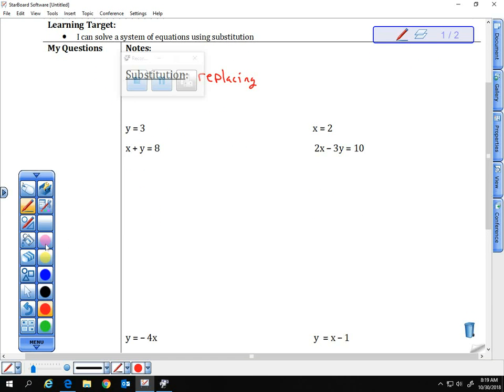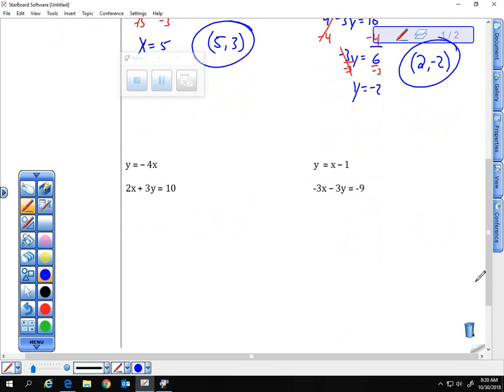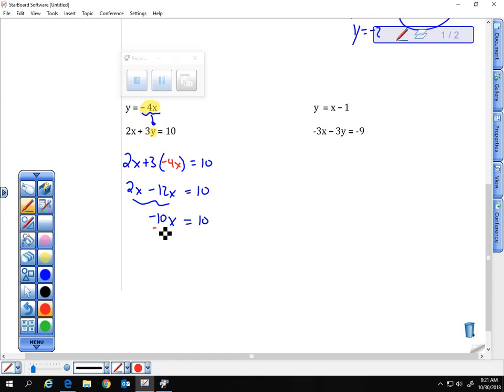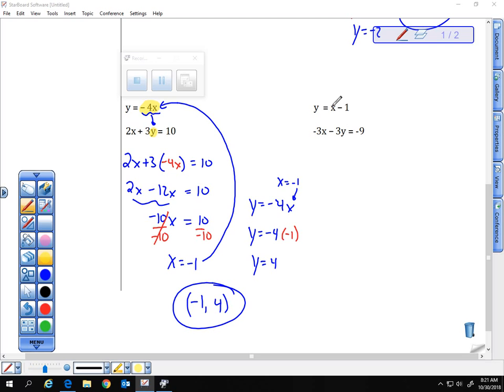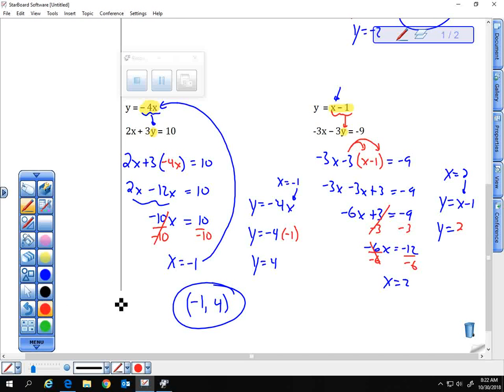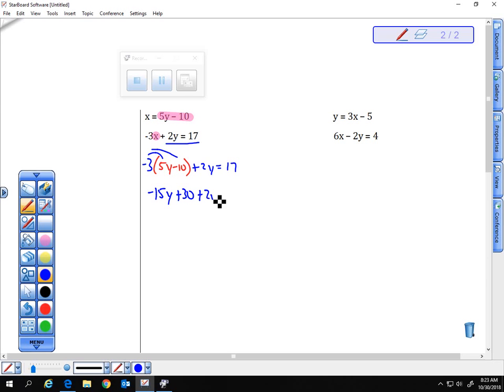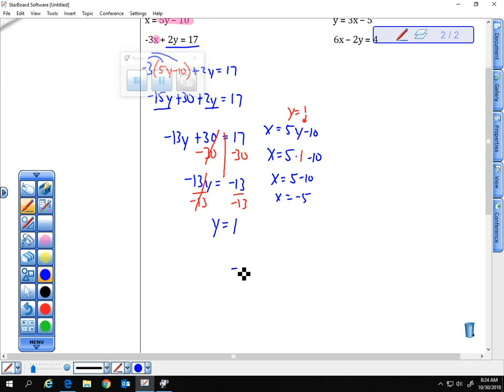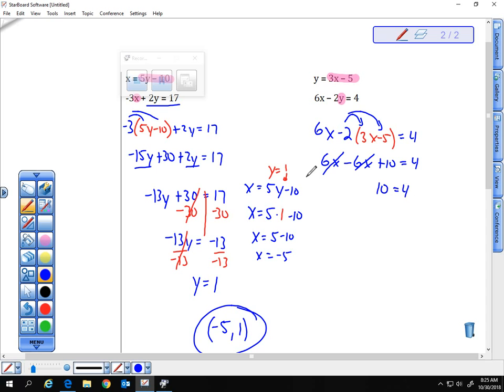Unit 4 Day 7 Substitution Method